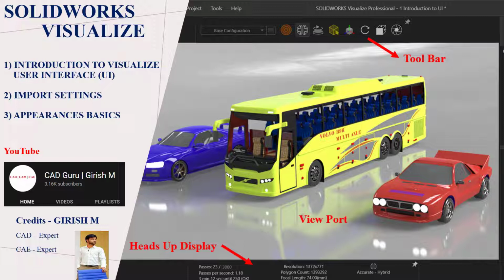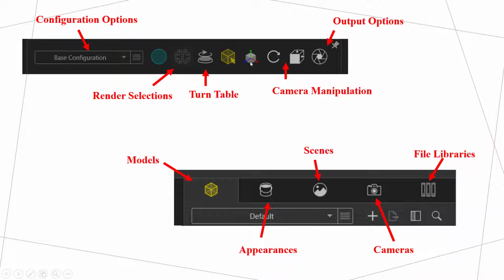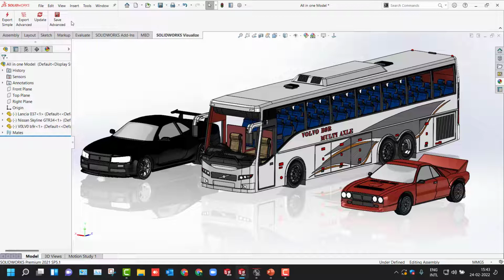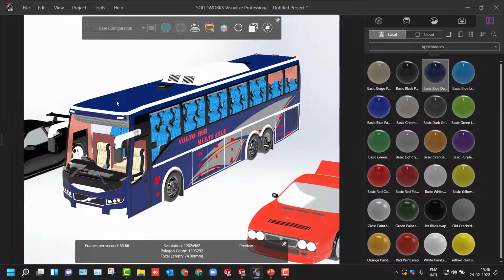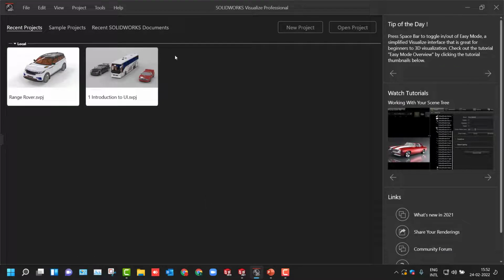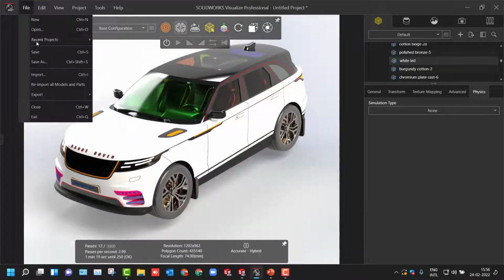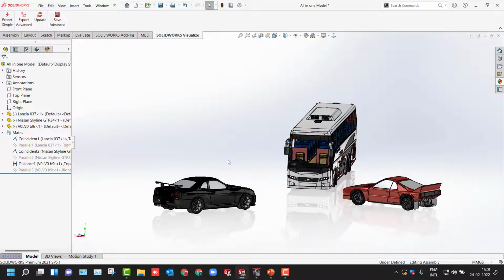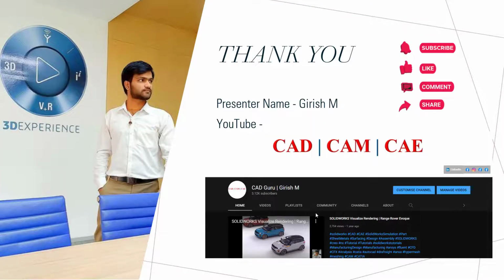1) Introduction to User Interface | Import Settings | Export Options | Appearance Basics | Visualize